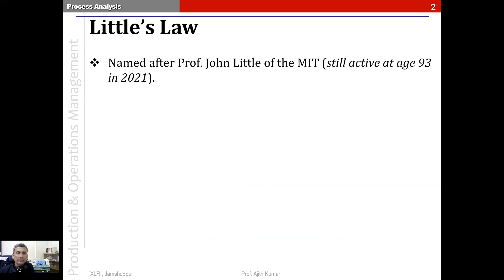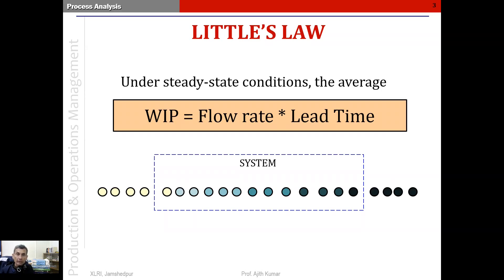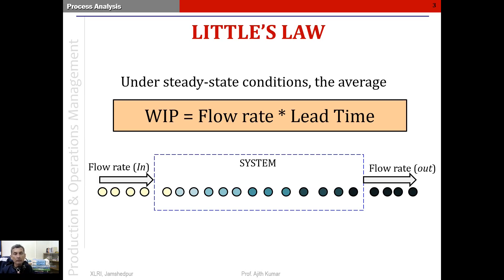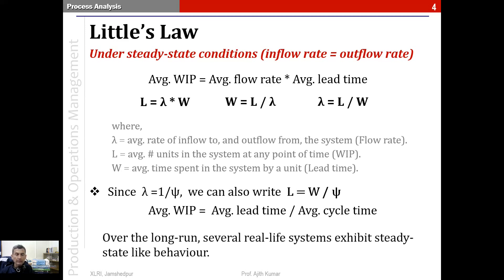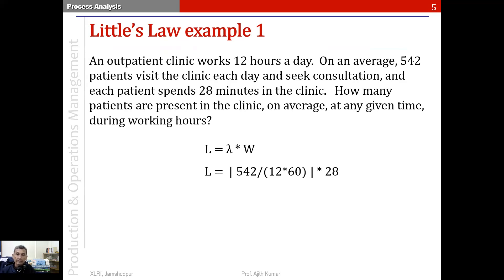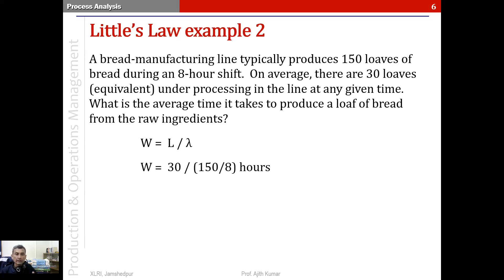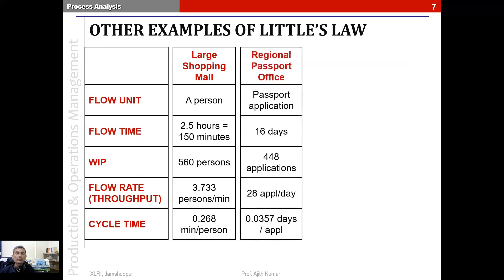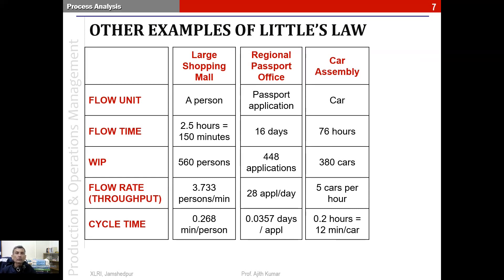PROCESS ANALYSIS 04 LITTLE'S LAW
Little's Law, an important law used in Operations Management, is explained in this video